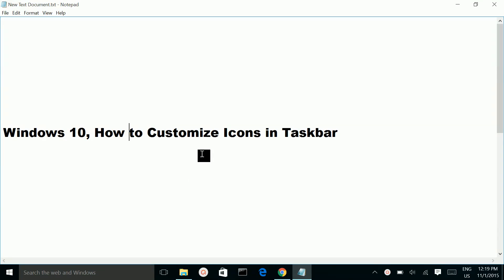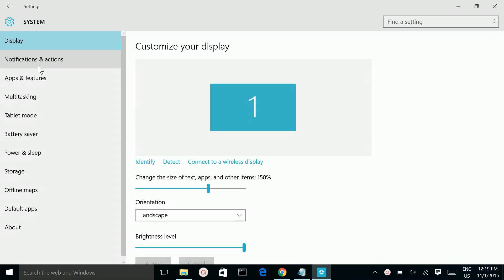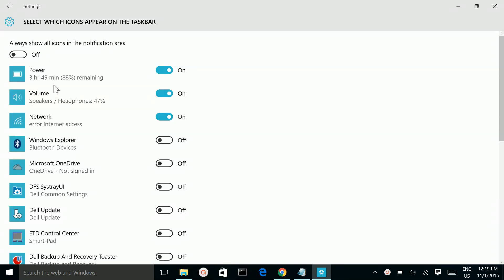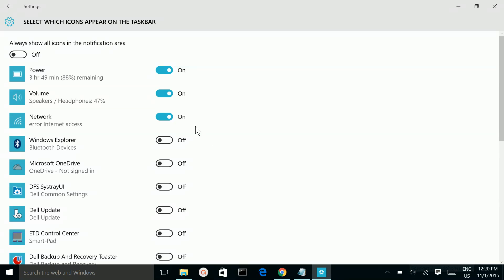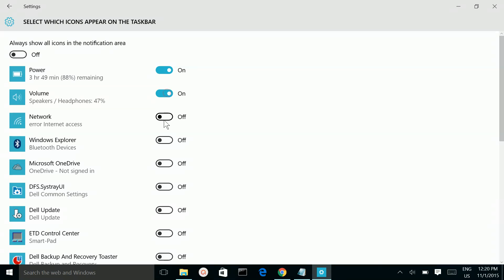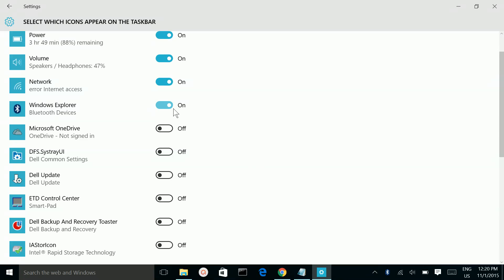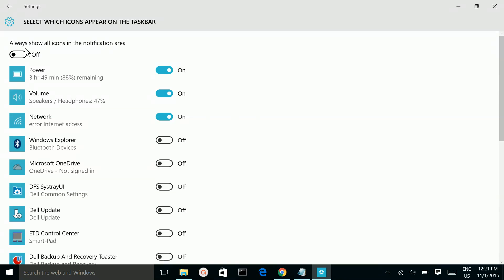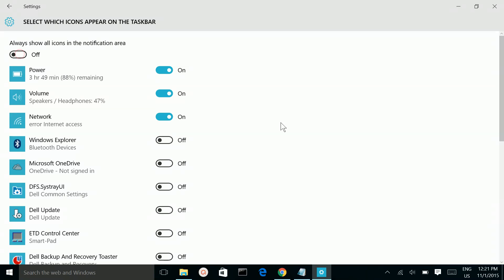Windows 10, How to Customize Icons in Taskbar